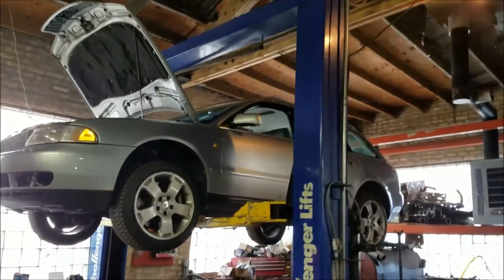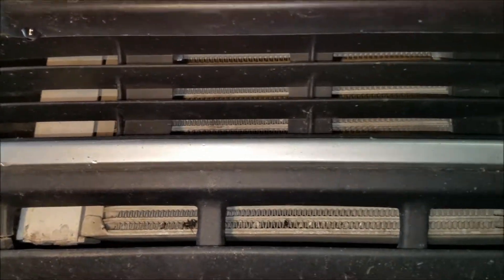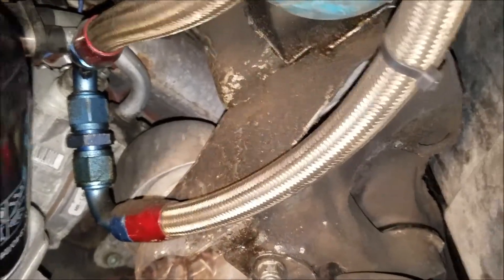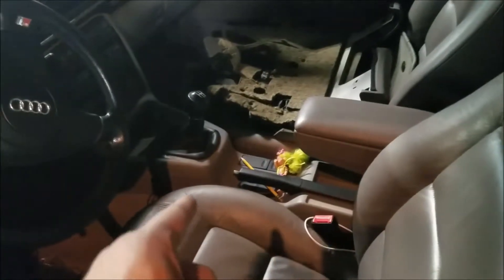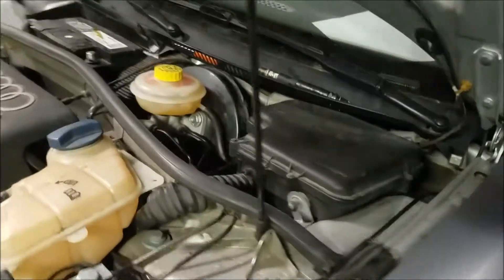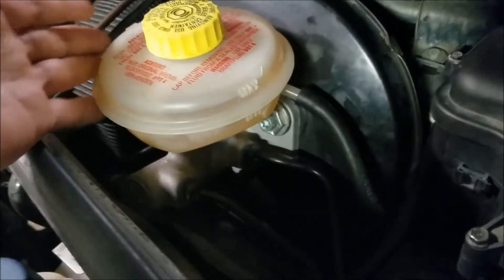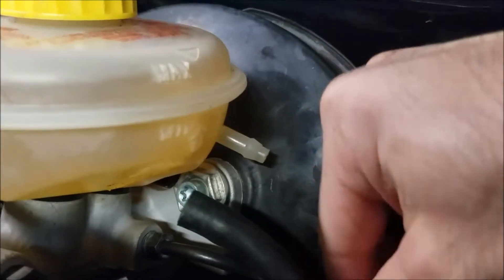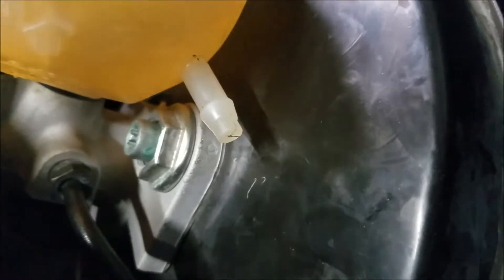Mechanic Gore - Absurd Audi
Just another day in the shop.